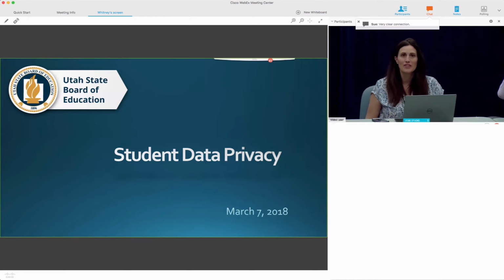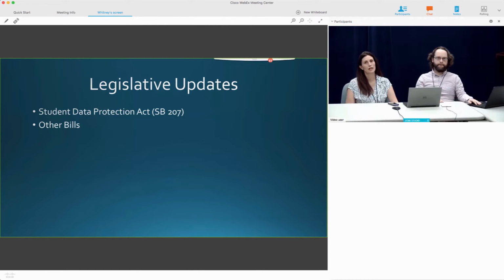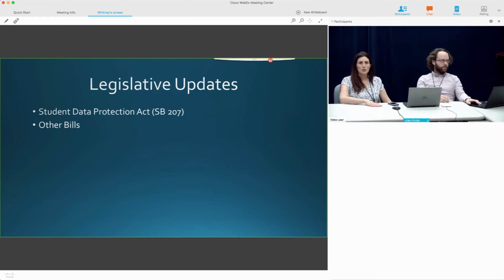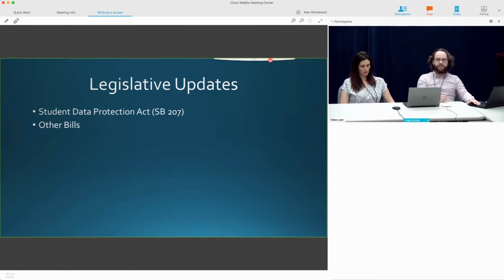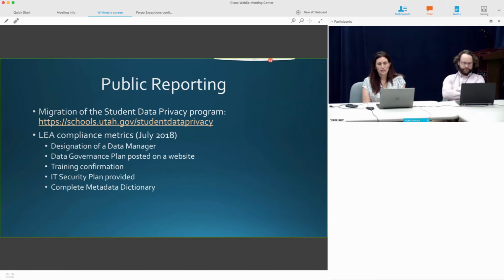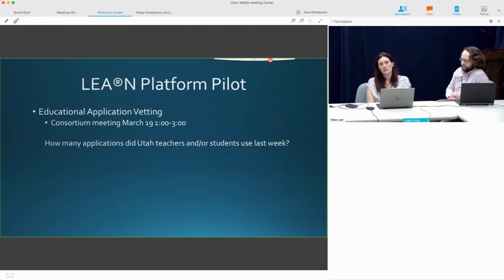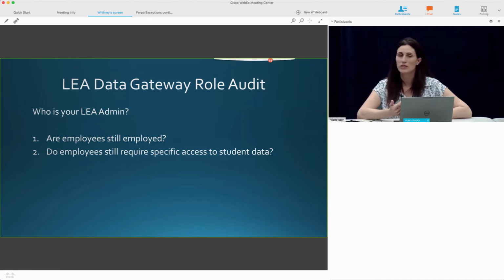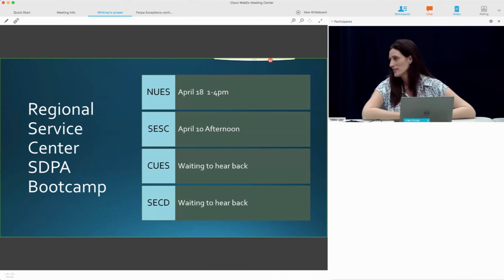Student Date Privacy Webinar 3-7-18